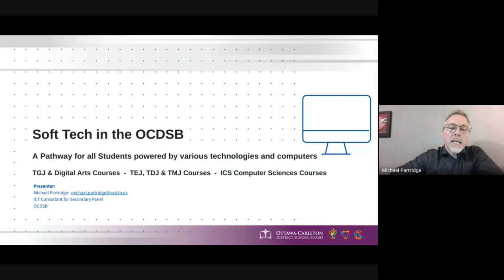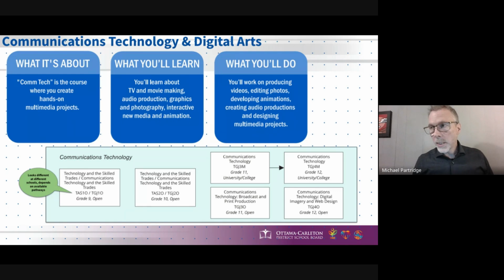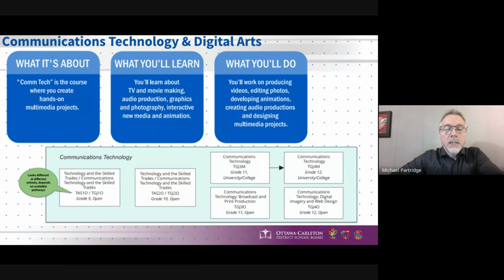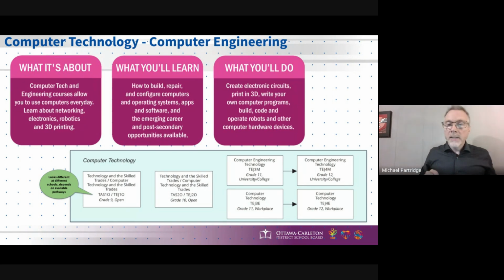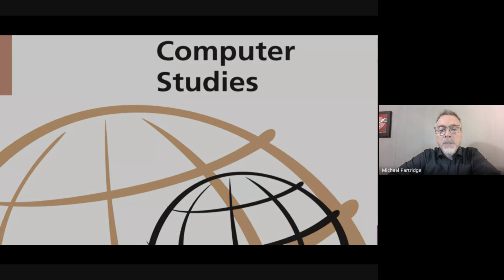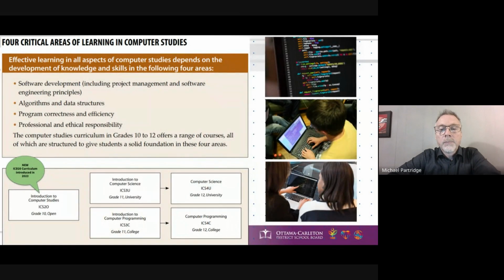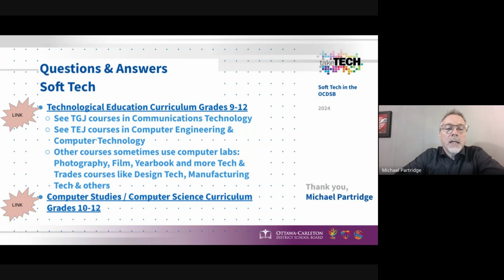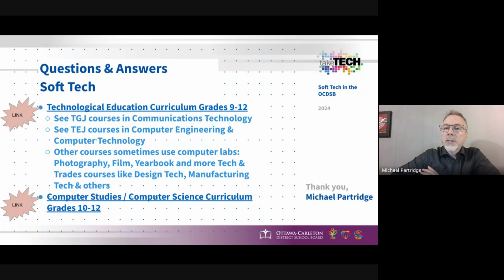Soft Tech & Computer Lab Based Courses All About High School Virtual Information Session 2024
This session recording is from the OCDSB’s All About High School virtual information session held on November 27, 2024. This event was designed for students in Grades 7-12 and their families.